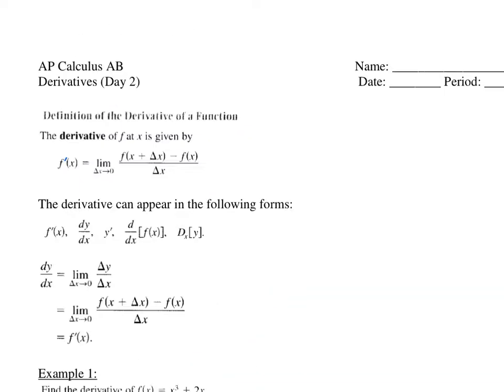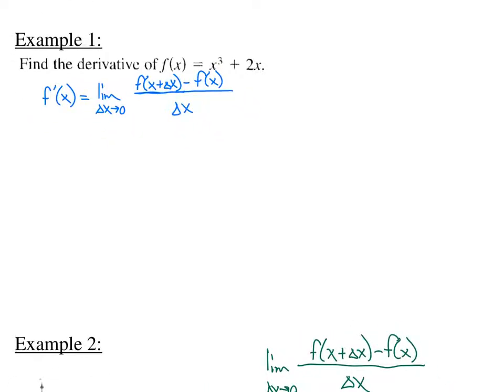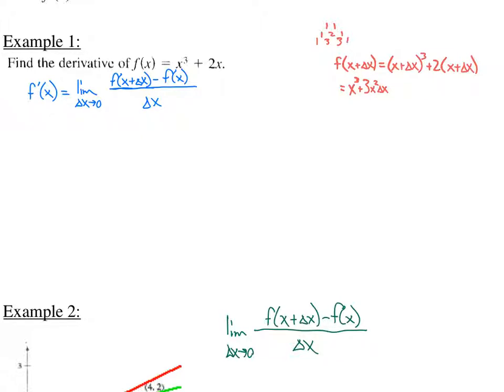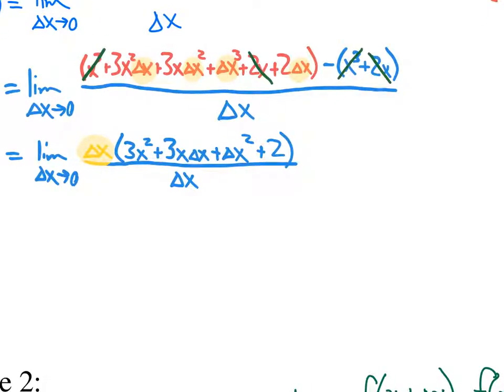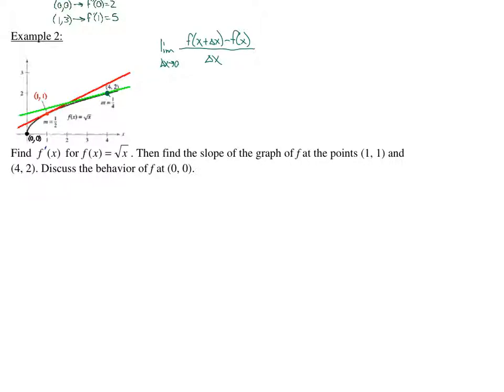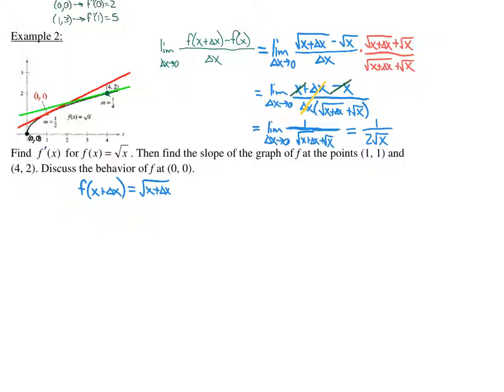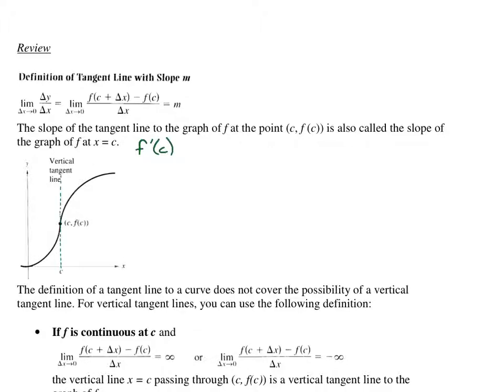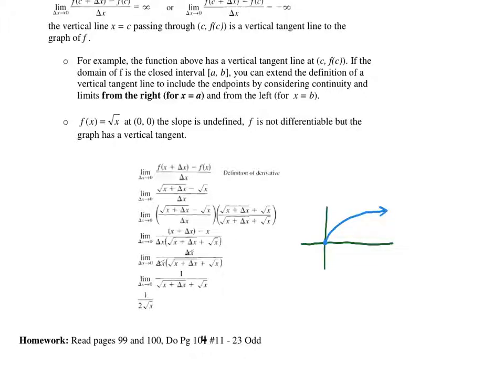AP Calc AB L09-Derivatives (Day 2)